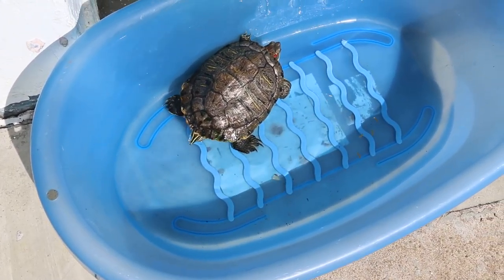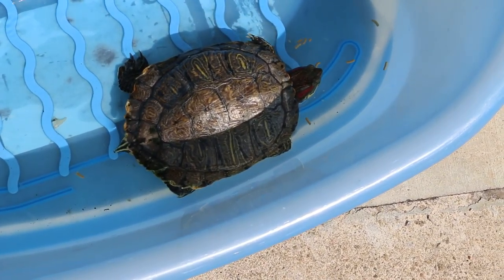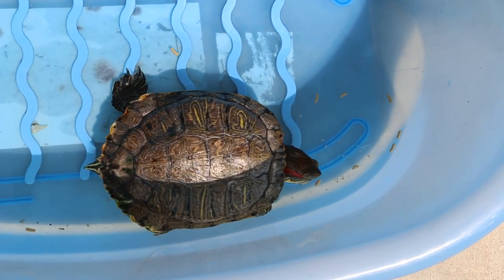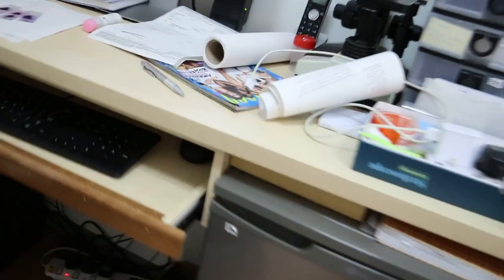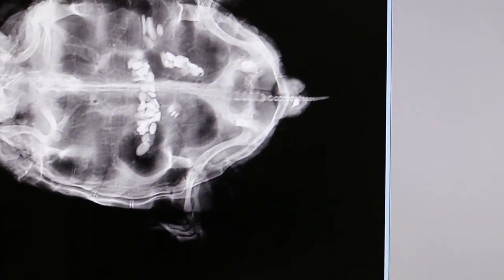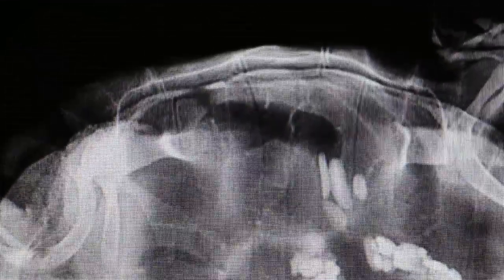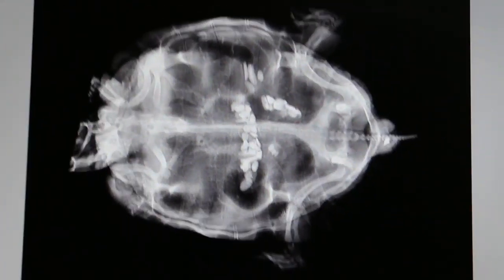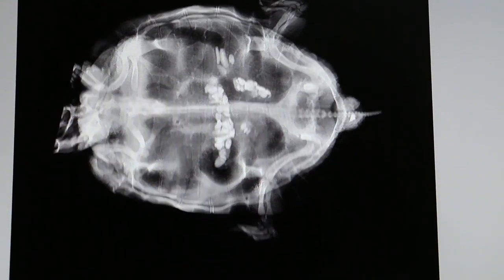A 5-year-old terrapin is hospitalised. Day 2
Day 2 of hospitalisation, the terrapin is eating today.
She had an egg stuck in her cloaca 4 days ago. The egg was taken out. Lots of urine and watery stools gushed out as if a dam had ruptured. The terrapin had gastroenteritis on X ray.